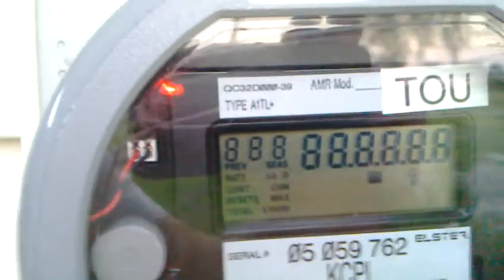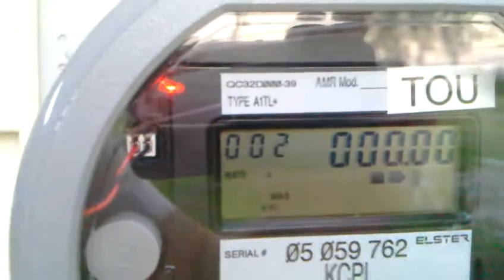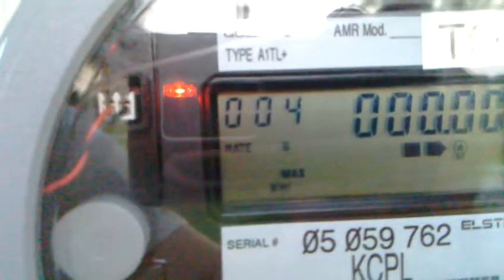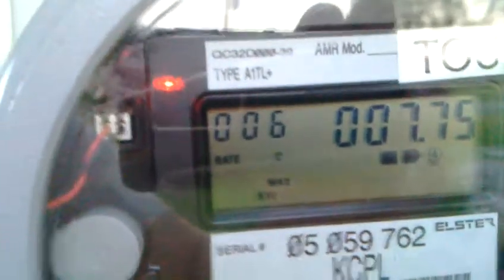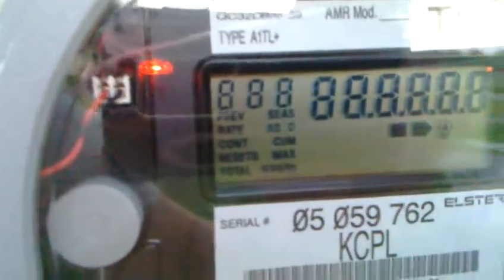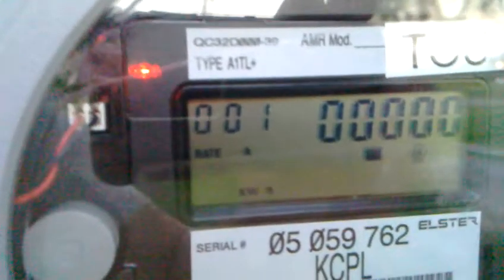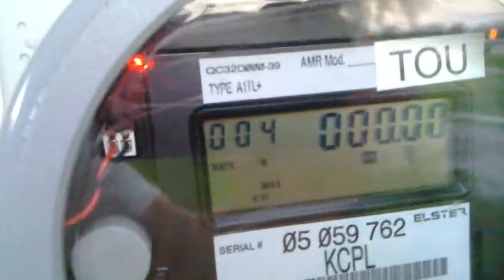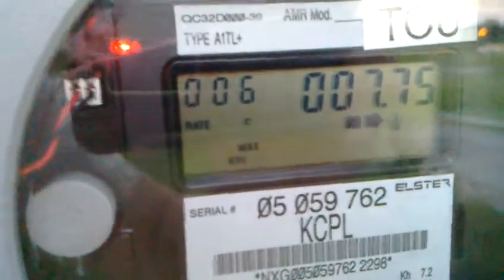Kansas City Time of use Electric meter.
Video on Kcp&l Time of use residential rate for NON green impact zone or smart grid. Explains summer peak, Summer off peak and winter prices. Get cheaper electricity at night.